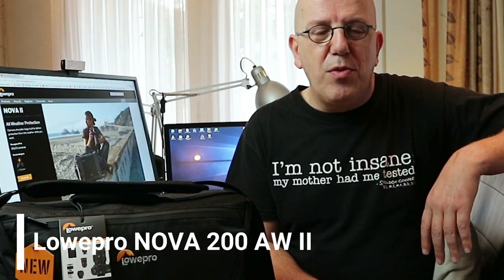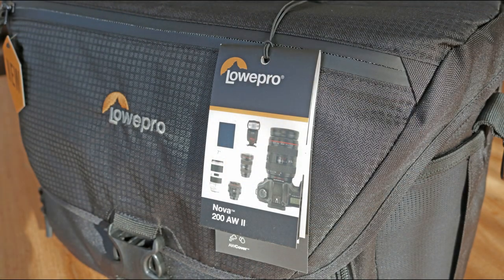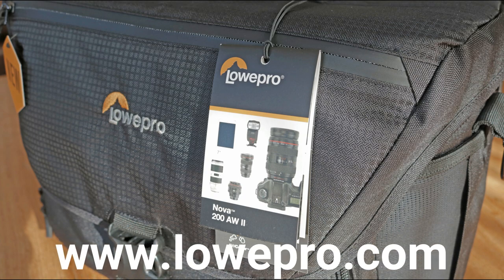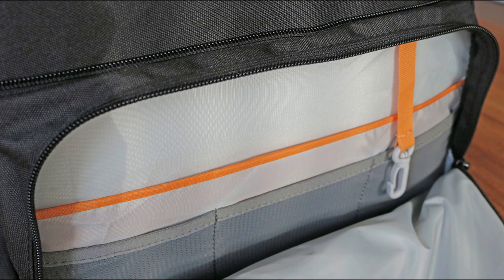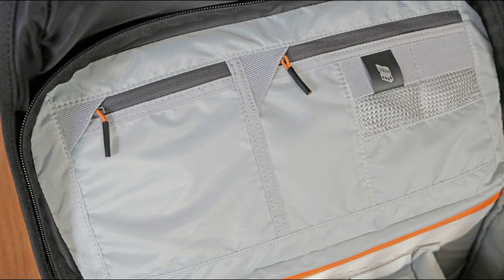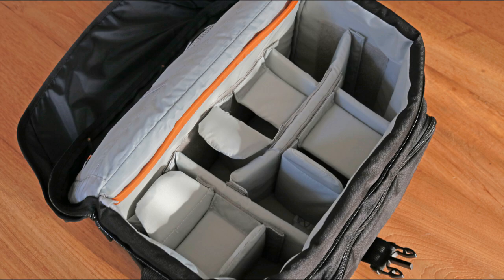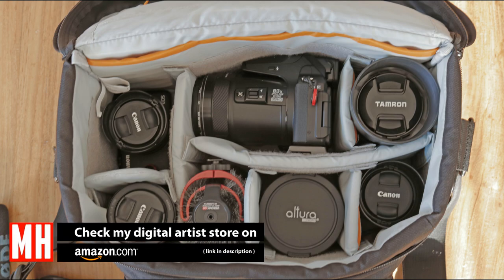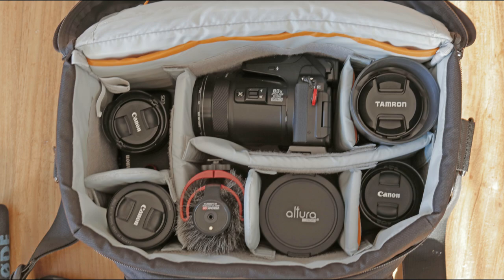Photo Gear review : The BRAND NEW 2018 LowePro NOVA 200 AW II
In this gear review video we will be looking at the brand new 2018 Lowepro AW 200 II camera bag.

By doing so you will support MH Tutorials financially at no extra cost to you as PeakDesign will give me a small percentage of each purchase

AMAZON GATEWAY

Link to MH Tutorials Amazon store :

FAN MAIL / SEND STUFF

MH Tutorials
The Netherlands